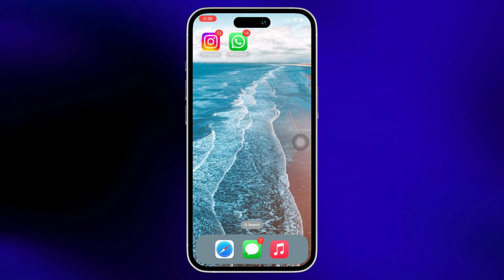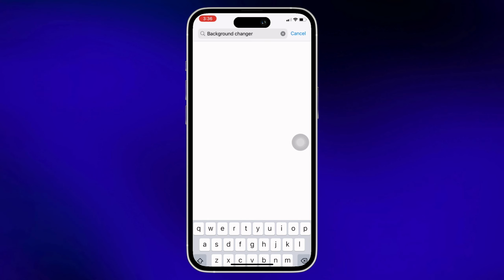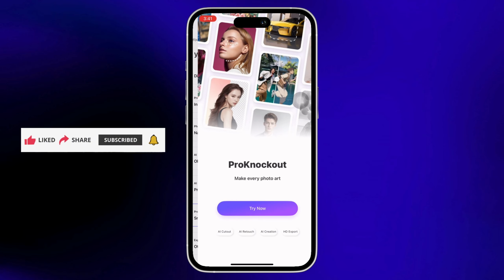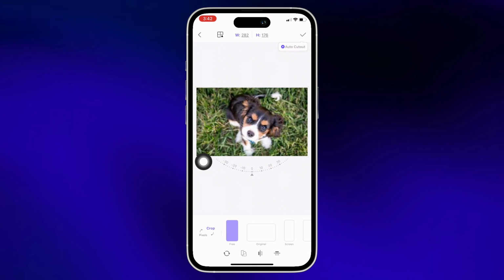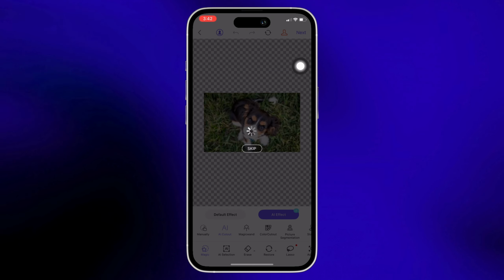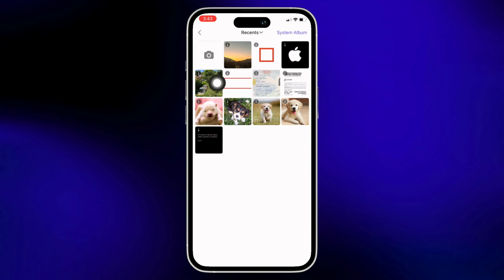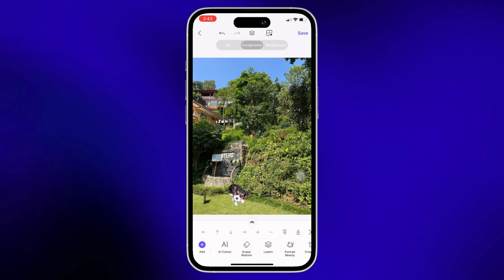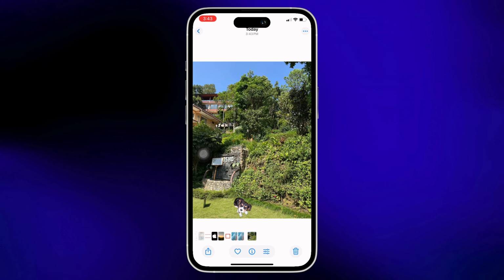How To Change Photo Background In iPhone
Want to change or remove the background of a photo on your iPhone? 📱✨ This step-by-step 2025 guide will show you how to change the photo background on iPhone using built-in iOS features—no third-party apps required!

What You’ll Learn in This Video:
✅ How to remove or change photo background on iPhone
✅ Using the iPhone Photos app to isolate subjects
✅ How to replace backgrounds with images or colors
✅ Tips for clean, professional-looking photo edits on iOS

Whether you’re editing profile pictures, product photos, or social media images, this tutorial makes background changing on iPhone quick and easy.

📌 Chapters:
⏱ 0:00 - Introduction
⏱ 0:10 - How To Change Photo Background in iPhone (Step by Step)